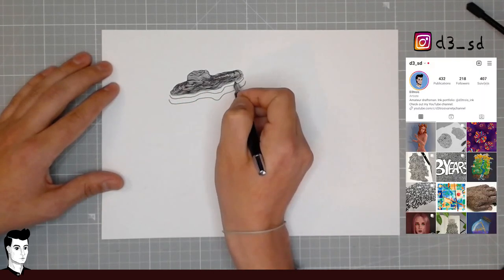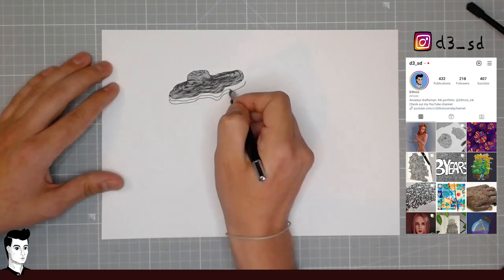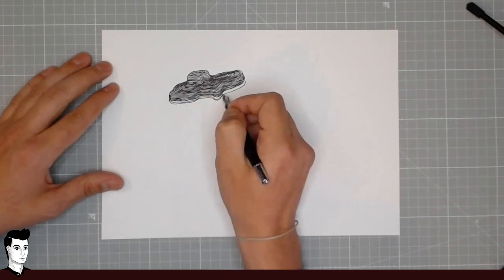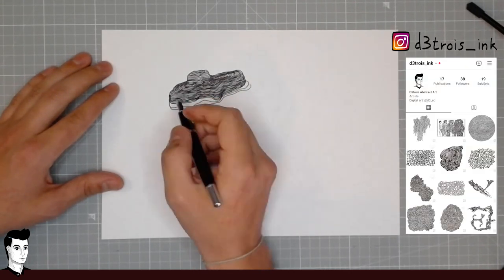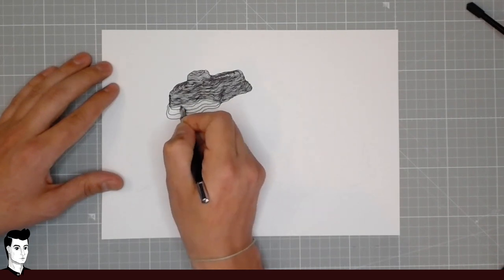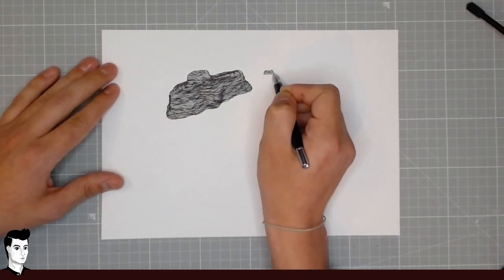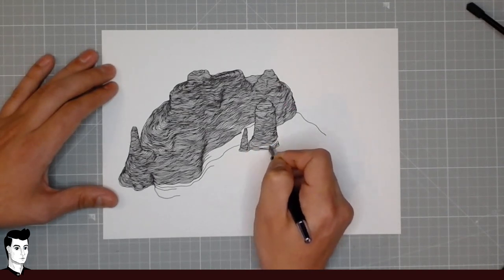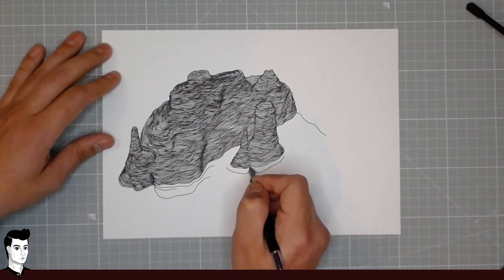Ink Canyon (A4 Bristol board & fountain pen)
Doodling a canyon landscape with ink and talking about the neverending problem of scammers on instagram for artists.

Video editing software: Adobe Premiere Pro CC 2019
Camera: Logitech C930
Camera: Logitech C920
Image editing software: Adobe Photoshop CC 2017
Microphone: Audio-technica 2020USB+
Audio recording software: Audacity